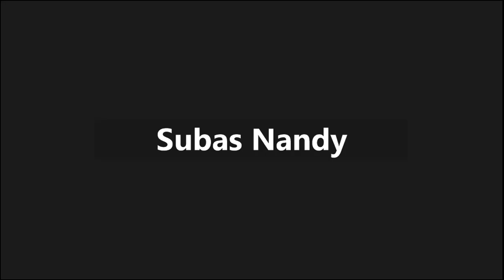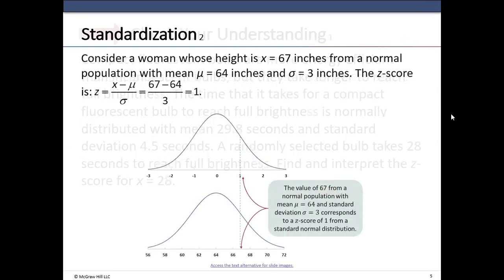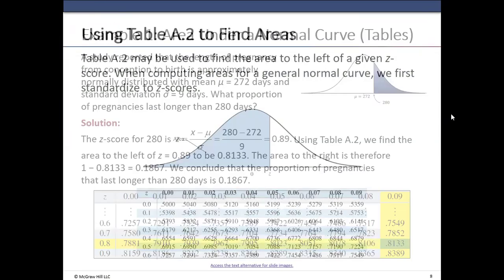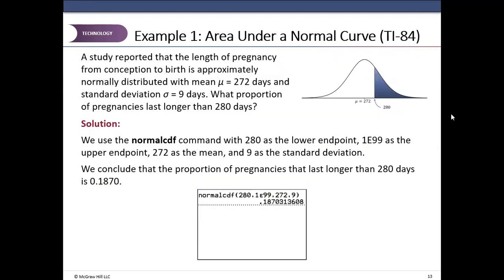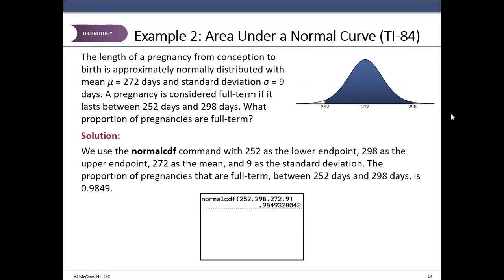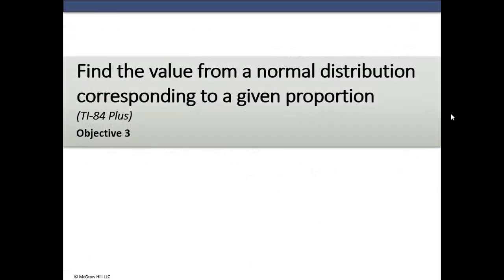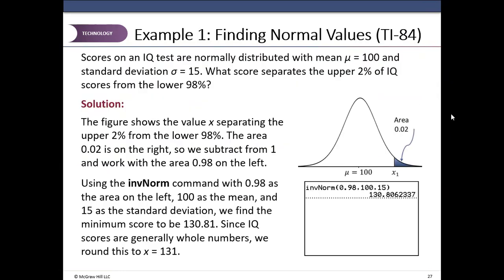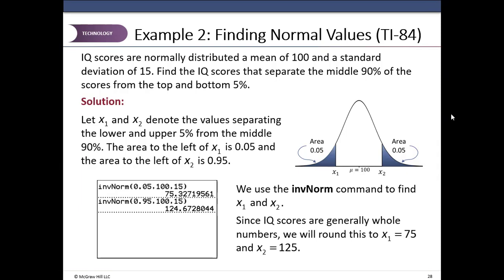application normaldistribution statistics subscribe